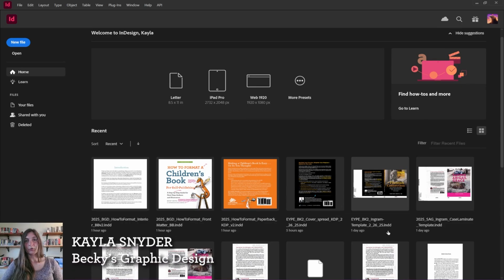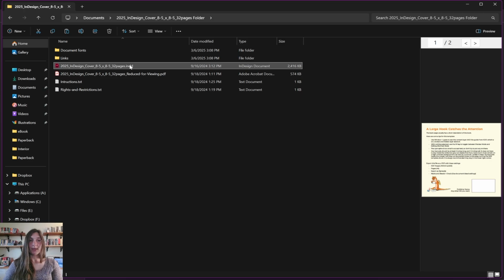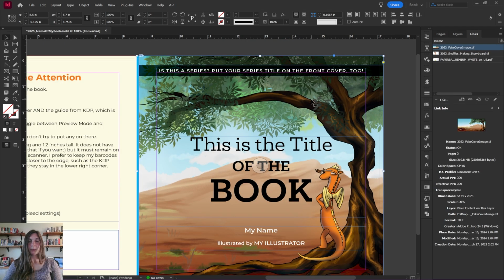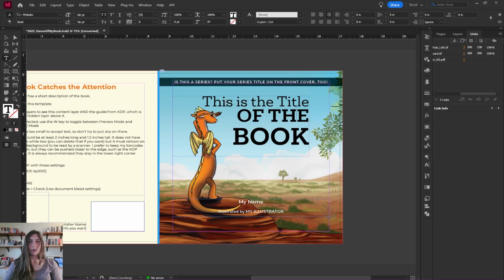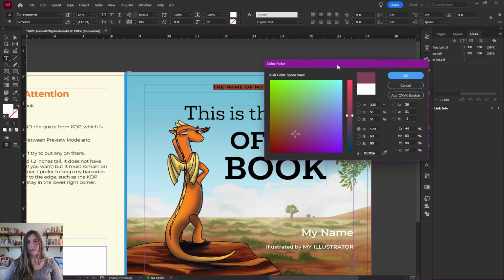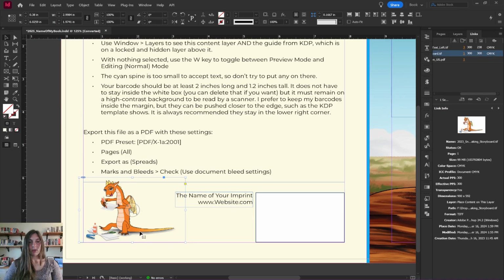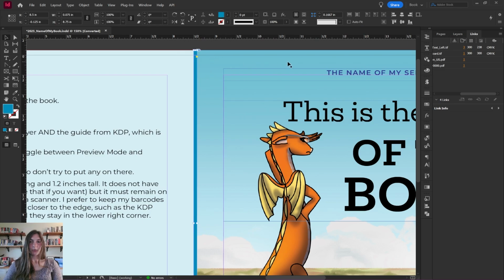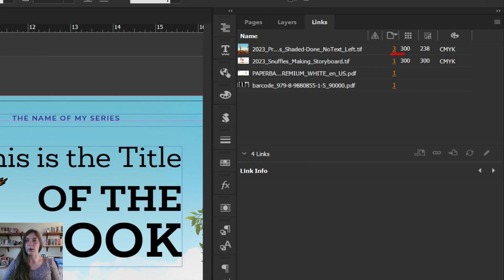Using Your Children's Book Cover Template • Adobe InDesign | BGD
→ Intended for use with our book "How to Format a Children's Book for Self-Publishing: A Step-by-Step Guide for First-Time Authors and Illustrators." ←

In this tutorial, I walk you through the use of your new book cover template.

0:00 - Intro
0:21 - Extracting the ZIP Folder
1:07 - Overview of Template Folder
1:44 - Make a Copy
2:04 - Name Your File
2:20 - Open the Document
2:40 - Changing the Text
3:13 - Switch to High Quality Display
3:30 - Relink to Your Cover Image
4:00 - Fit Image to Frame
4:25 - Change Text Settings
6:00 - Edit the Series Line
6:28 - Change Font Color
7:03 - Editing the Back Cover
7:30 - Writing the Story Summary
8:38 - Change the Background Color
9:20 - Placing Your Barcode
9:45 - Change the Spine Color
10:08 - Using the Eyedropper Tool
10:45 - Exporting the Cover PDF
11:30 - Image Errors/Issues

Licensed Intro/Outro Music:
Happy Tropical Pop by FineTune Music.